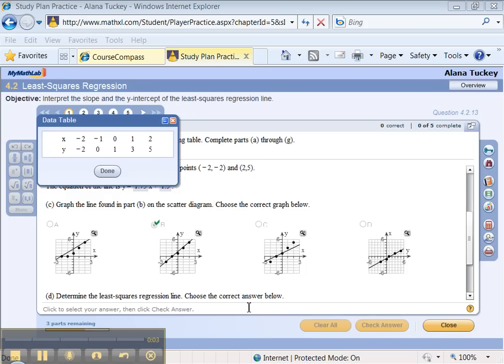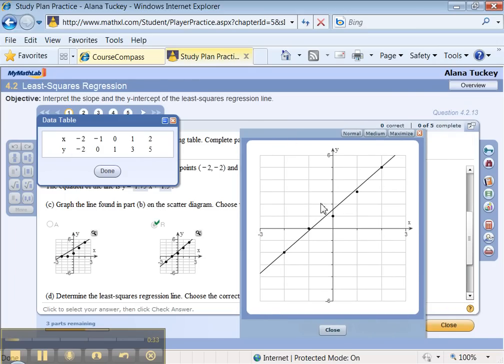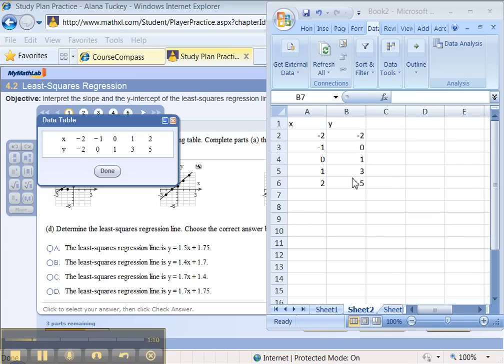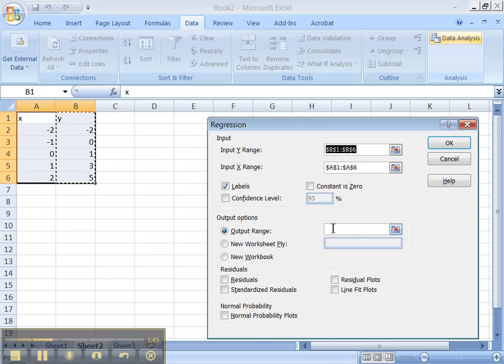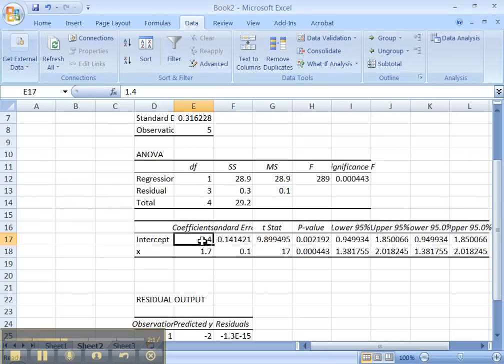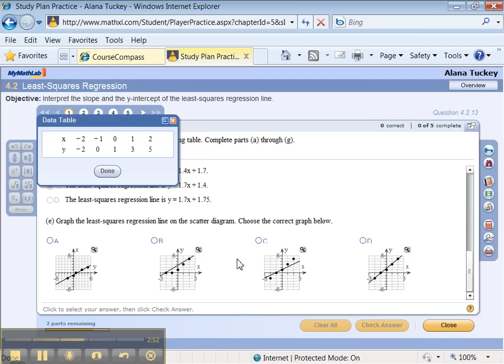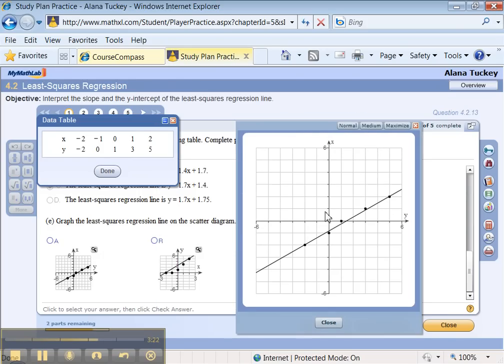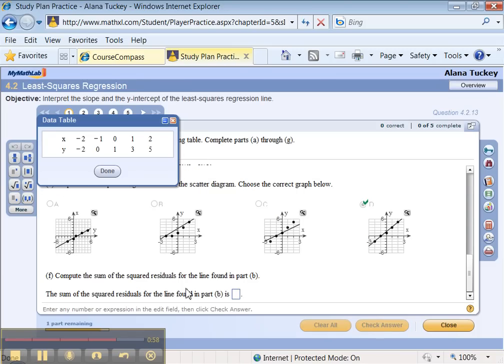MyMathLab 4.2.13 - Part 2 of 3 - Math 133 Online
Online Problem 4.2.13 - parts c), d), and e) -  Finding the correct graph that goes through two points, finding the least-squares regression line, finding the correct graph of the least-squares regression line.